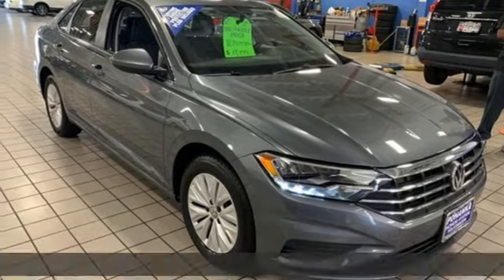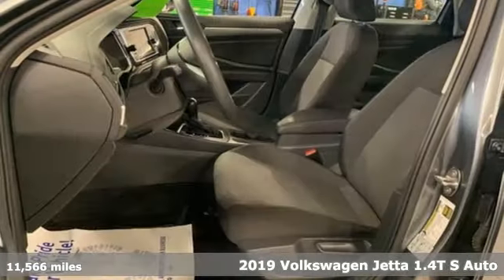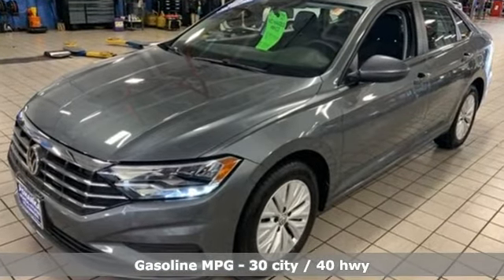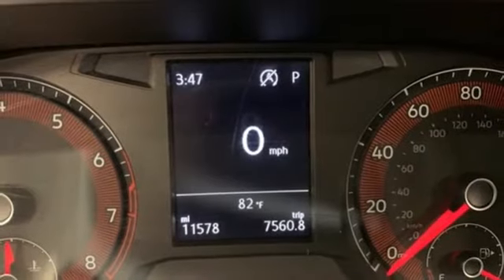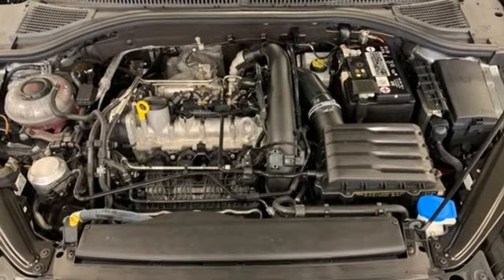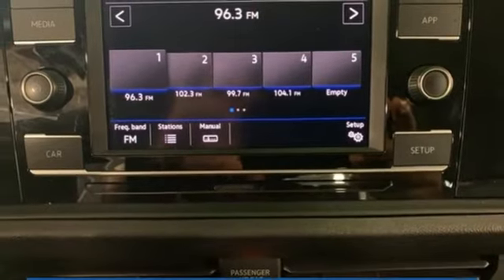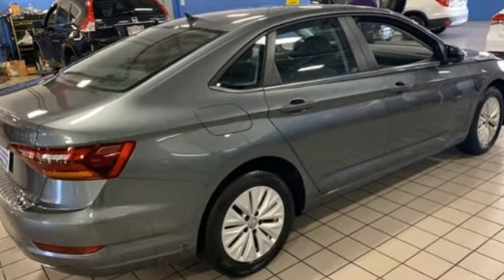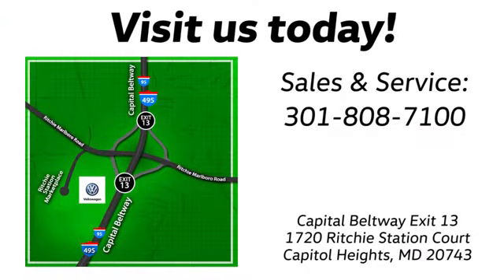Used 2019 Volkswagen Jetta Capitol Heights, MD VLM070725A - SOLD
Year: 2019
Make: Volkswagen
Model: Jetta
Trim: 1.4T S
Engine: 1.4L TSI
Transmission: 8-Speed Automatic with Tiptronic
Color: Gray
Interior: Titan Black
Mileage: 11566
Stock #: VLM070725A
VIN: 3VWC57BU9KM150807

Address:
1720 Ritchie Station Court